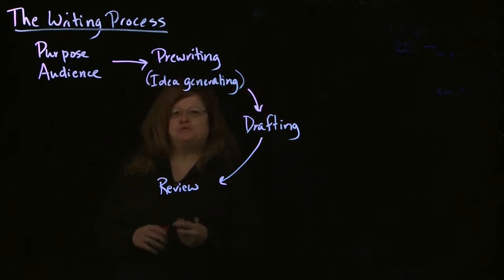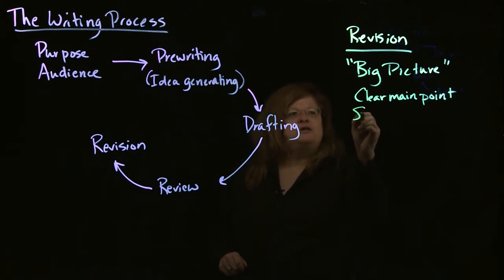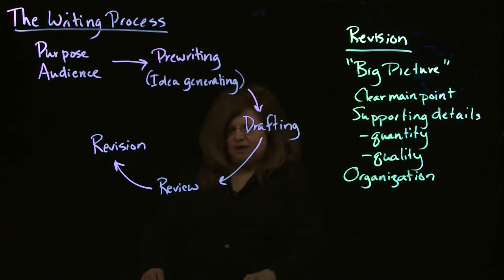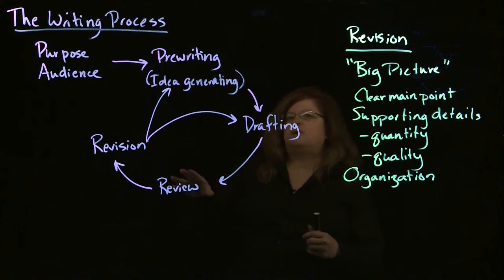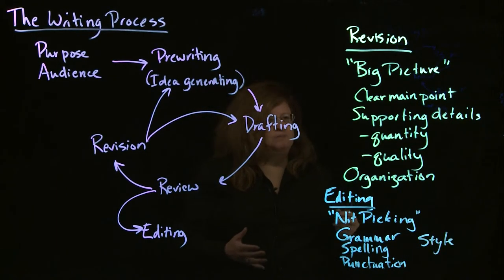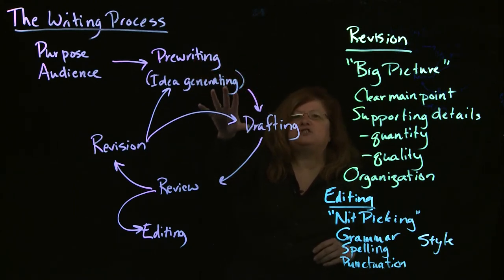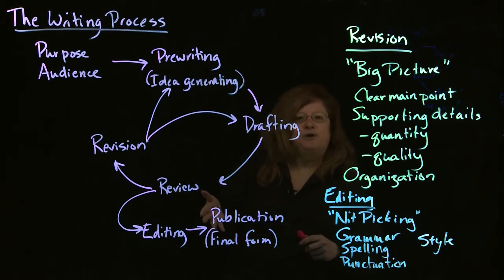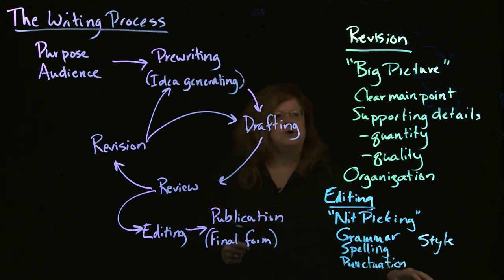The Writing Process part 2